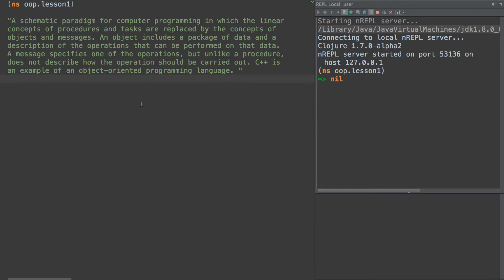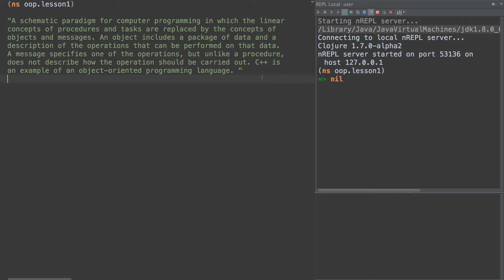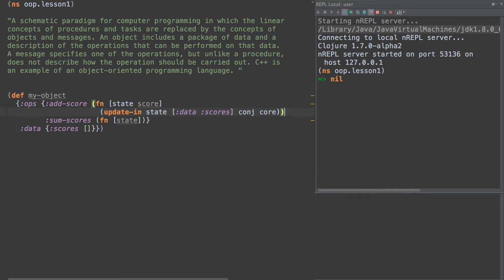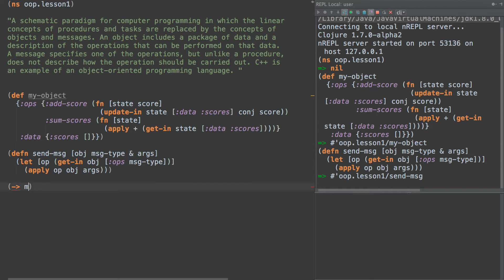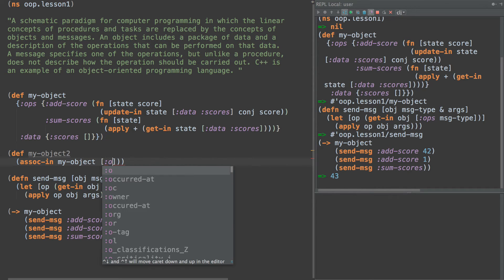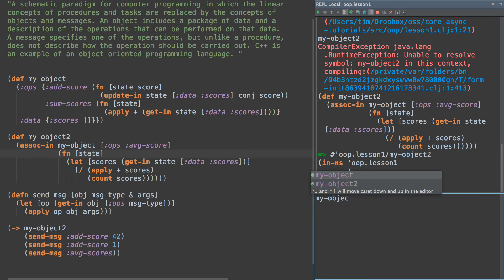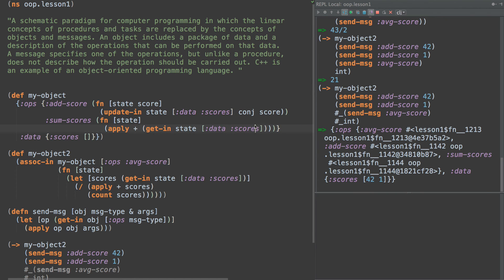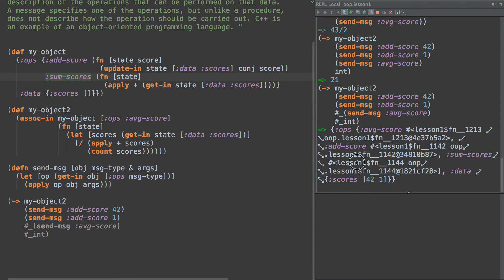OOP - Lesson 1 - Basics of Object Oriented Programming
We discuss the basics of OOP and how different it is from what is found in most modern languages.